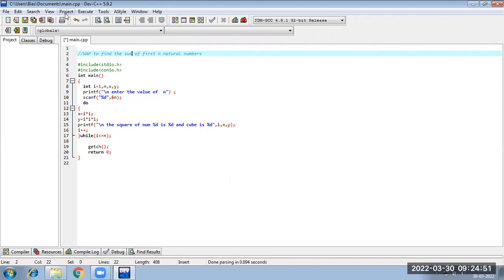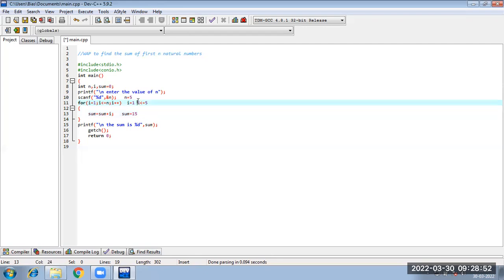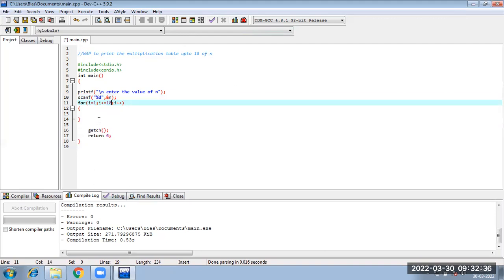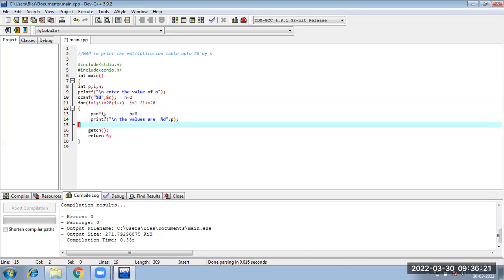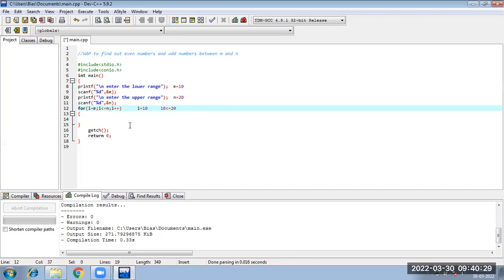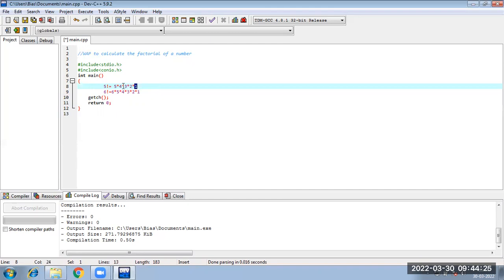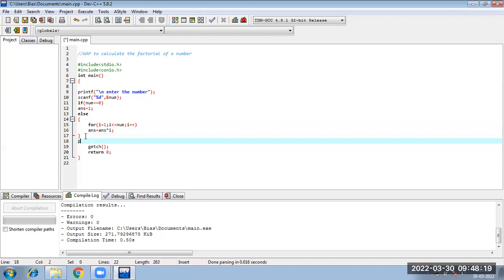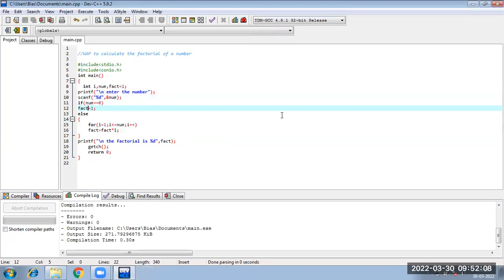Lecture 16_Programs on for loop_Part I